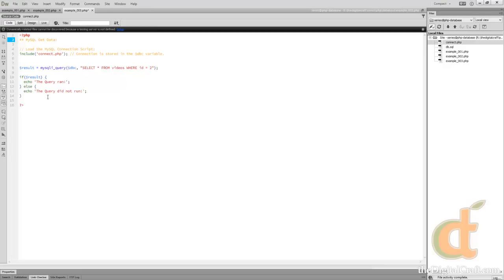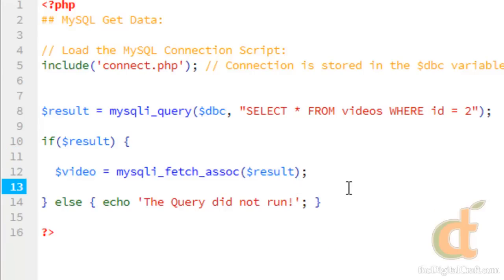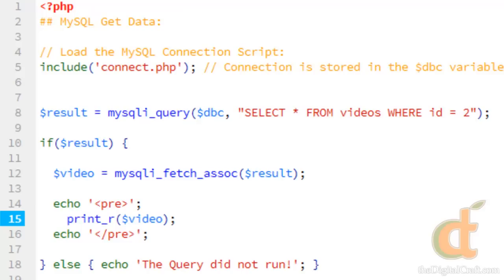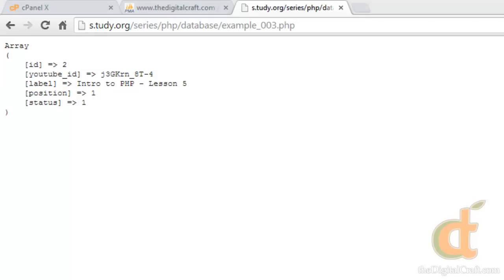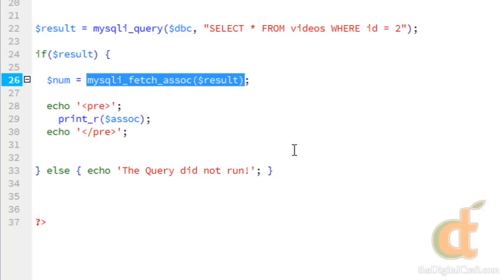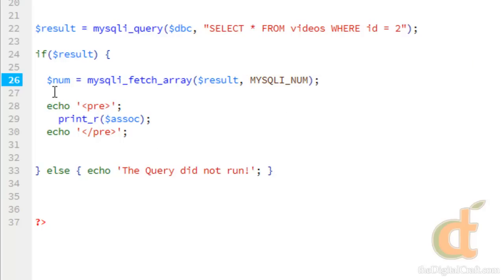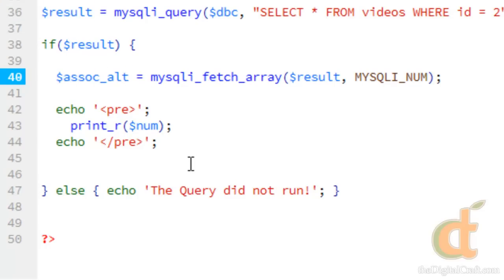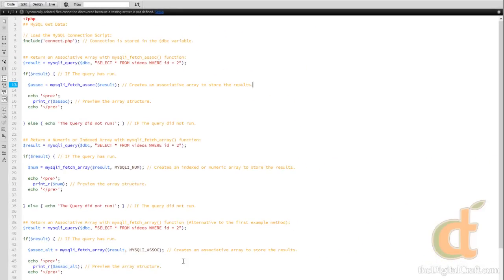PHP Databases 2 - Lesson 4 - Output Data